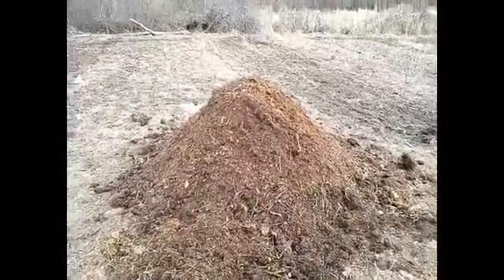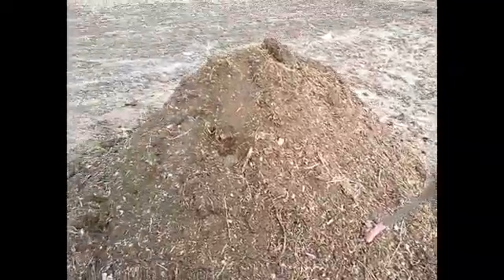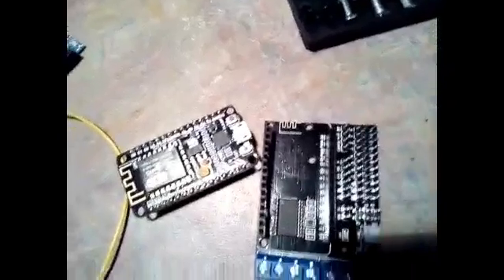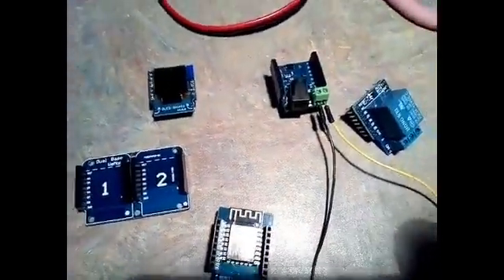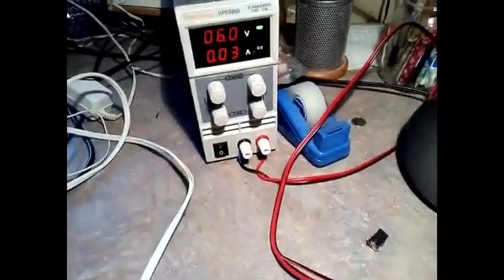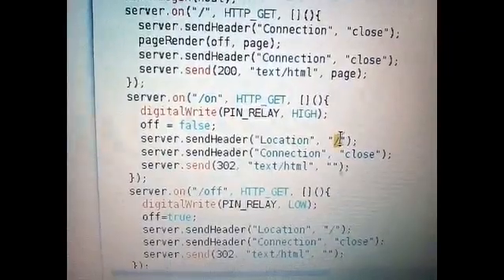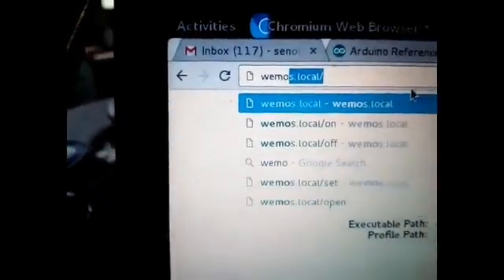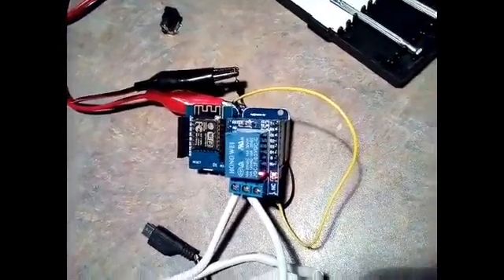Late winter garden visit and WiFi lamp switch with ESP8266 modules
In this masterwork of internet docu-journalism I investigate aspects of food cultivation, merciless predation, and I use some cheap Wemos D1 mini shields to make a workable WiFi controlled switch  You're gonna love it or my name's not Jimmy Parker.